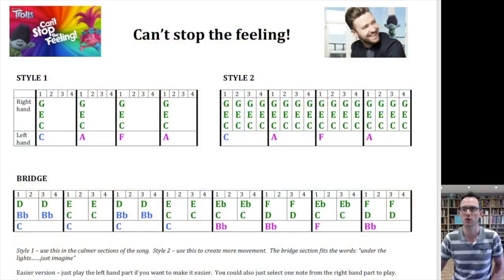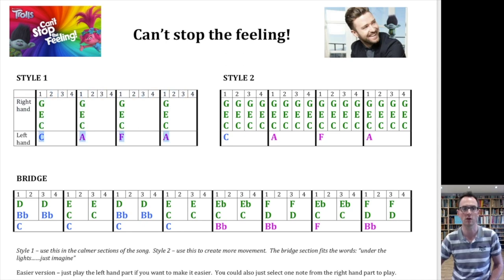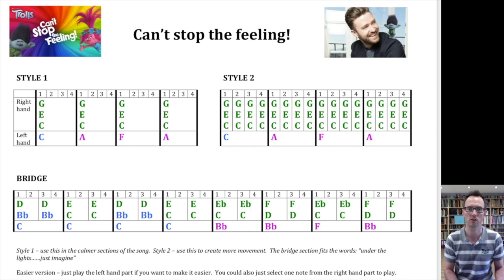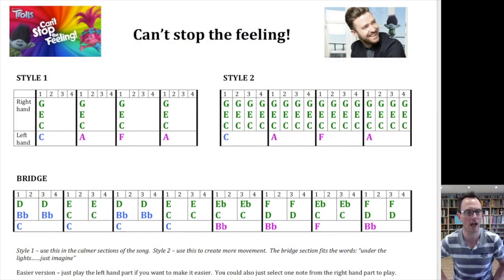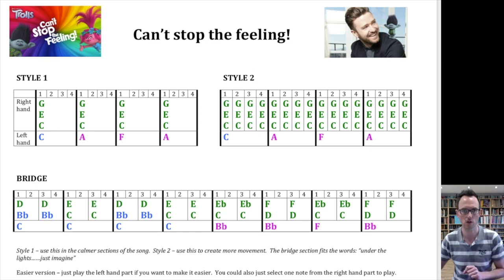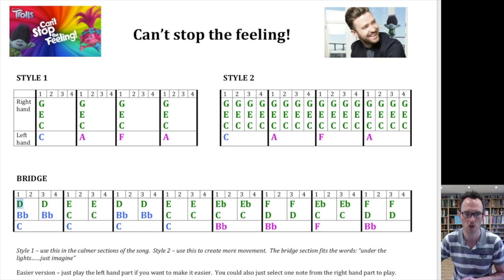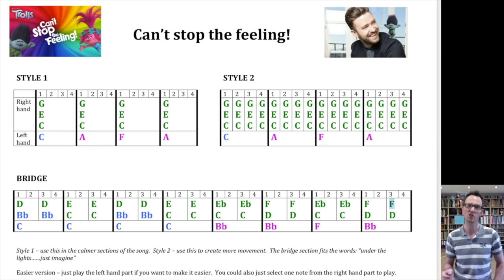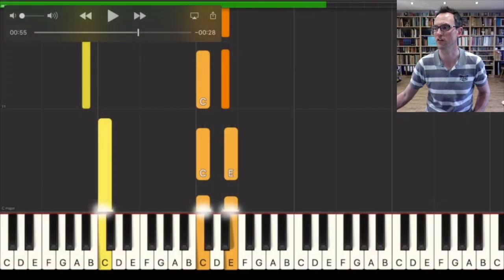Can't Stop The Feeling - basic keyboard tutorial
A basic keyboard tutorial for learning 'Can't stop the feeling'

Adults - thanks for all your interest and if you are able to, please make a small donation to support my music education work: